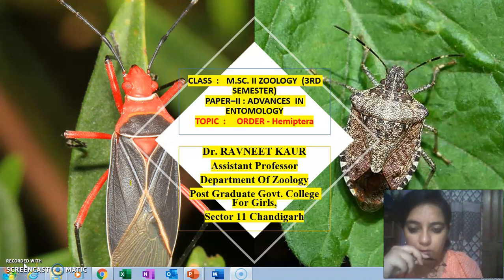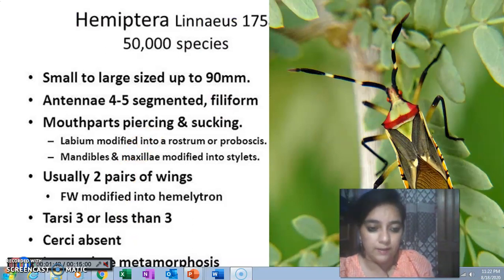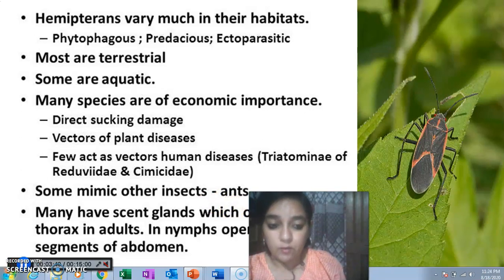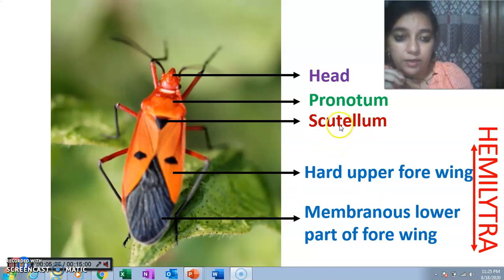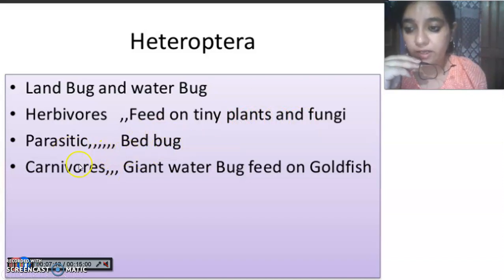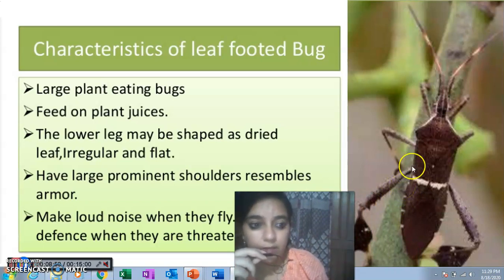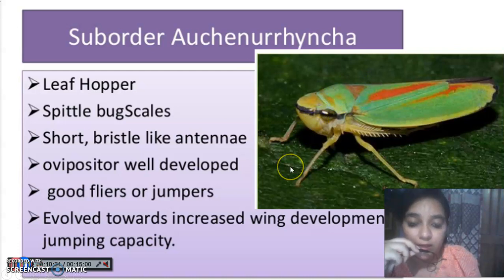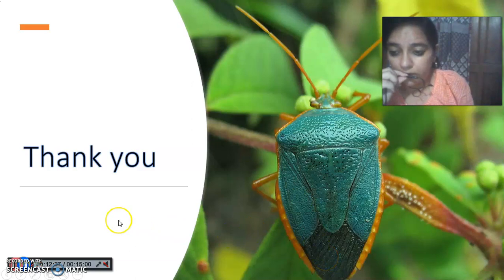Dr. Ravneet Kaur - Order Hemiptera